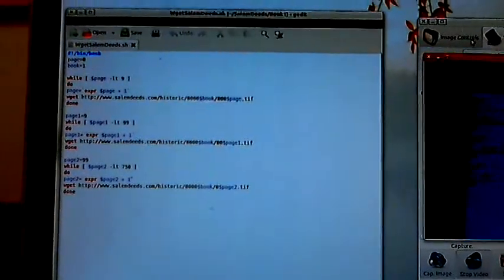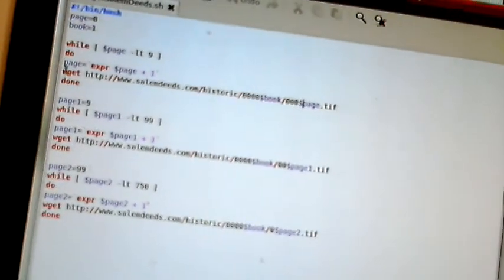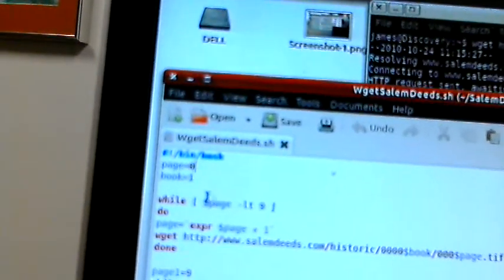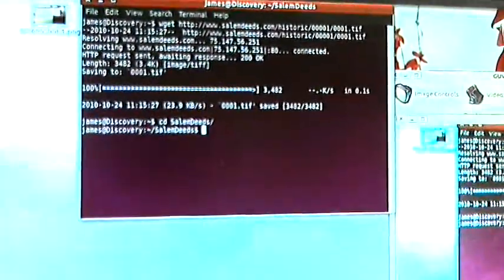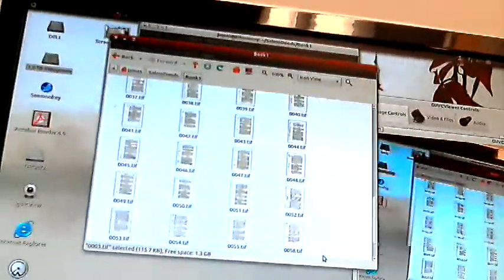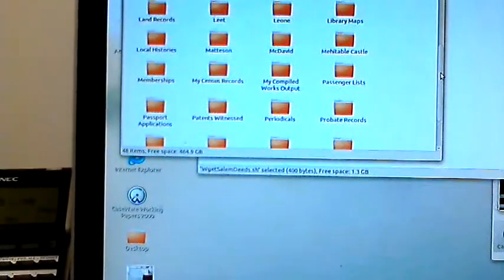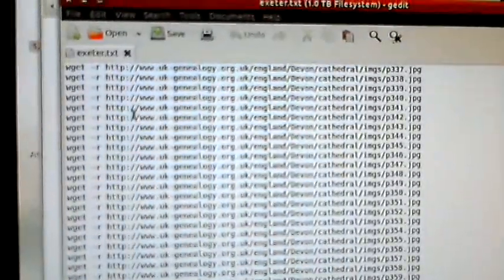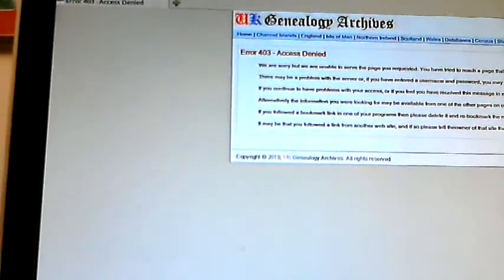Using Wget In Linux To Obtain Bulk Original Genealogy Records [Salem Deeds] Re-do 3